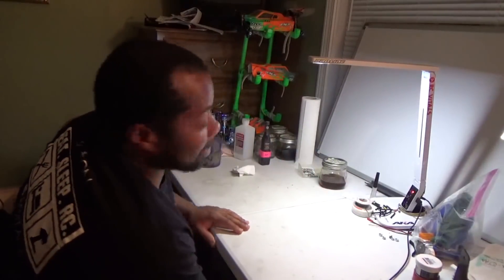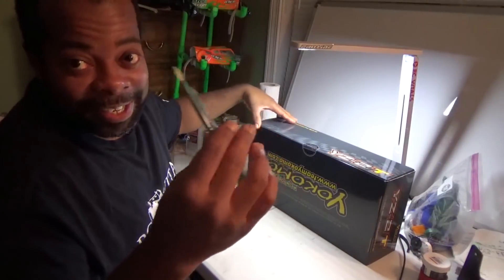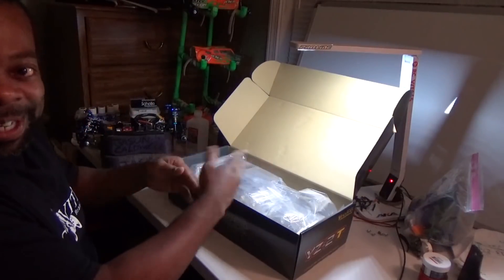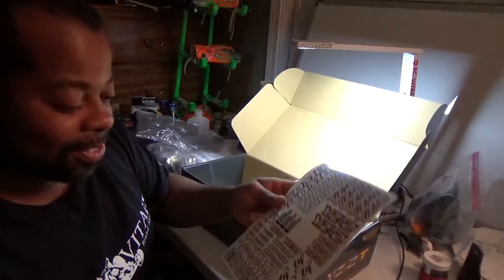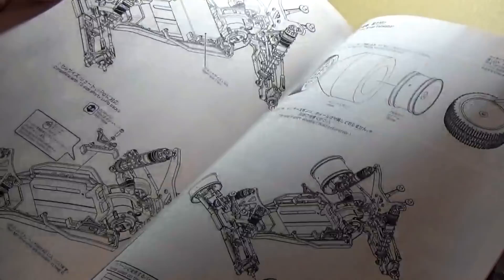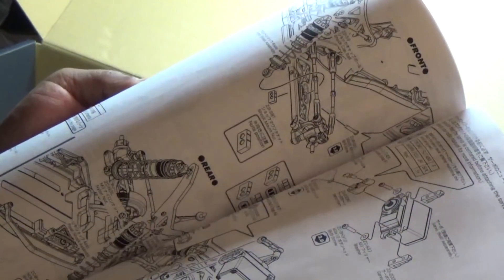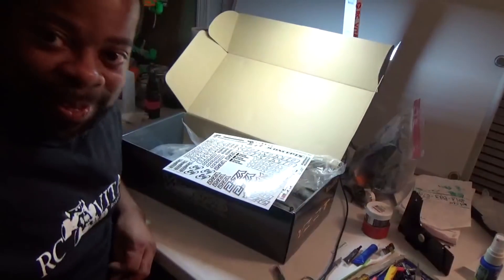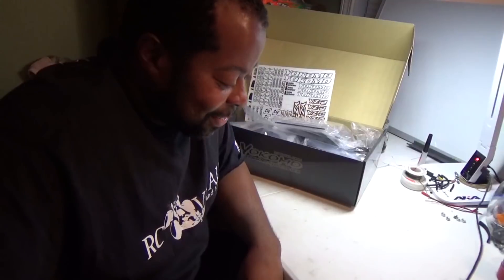My Stadium Truck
Meet my stadium Truck.

Shout out to Brent and the Crew at Beach RC,  Thank you soo much,

My microphone for unboxing
My Camera Tripod
My Headphones
My Pit Light
My Interview Microphone
My Oakley gascan SunGlasses
My Addias Red Shoes